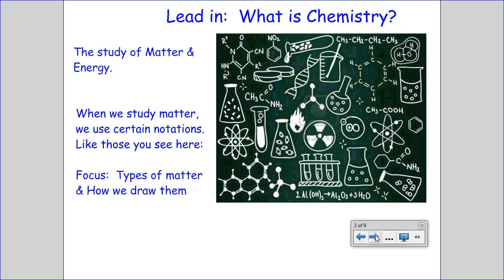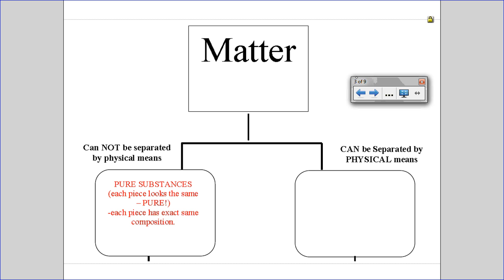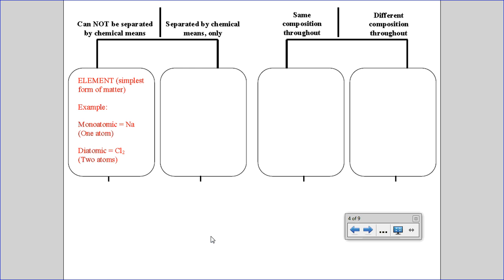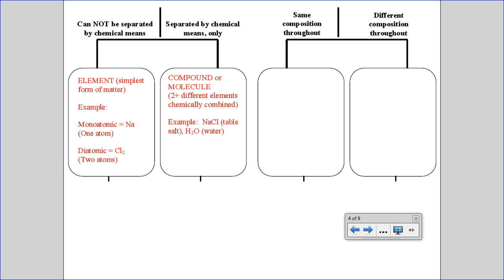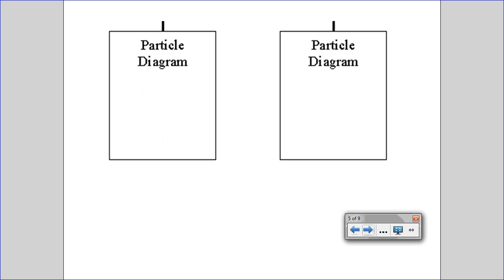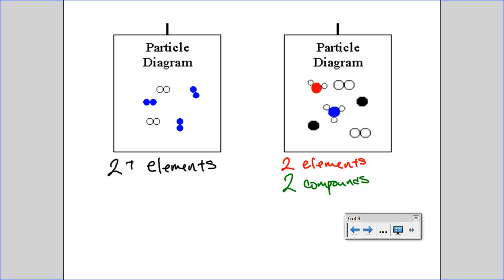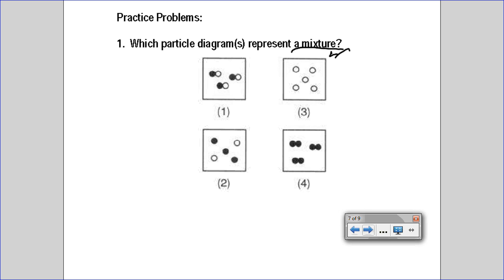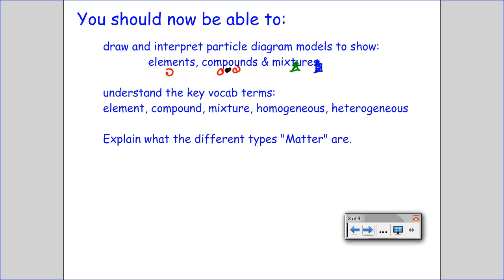MoNaCo - Matter & Measurement - Classification of Matter & Particle Diagrams